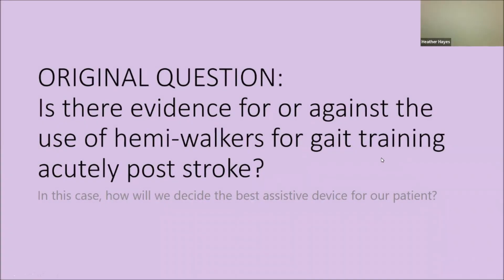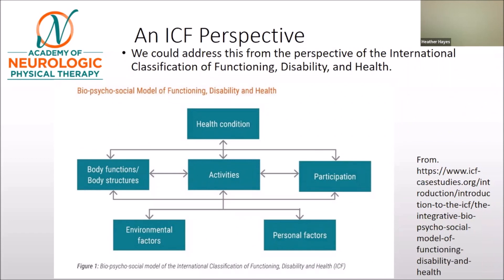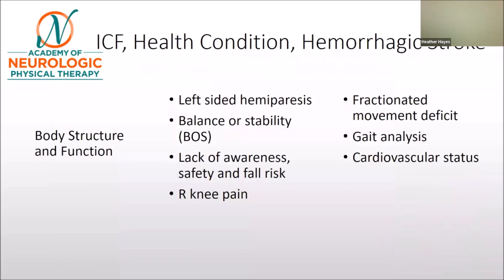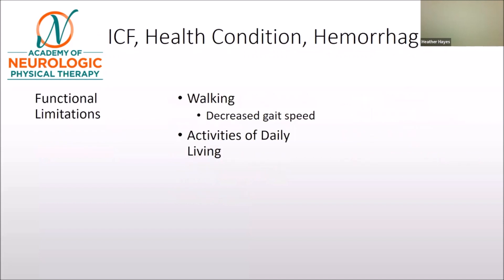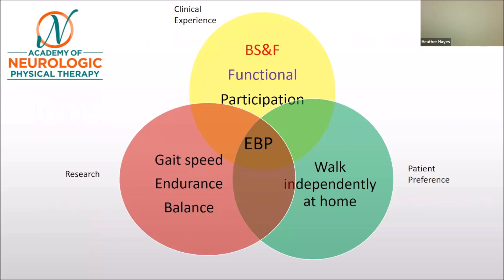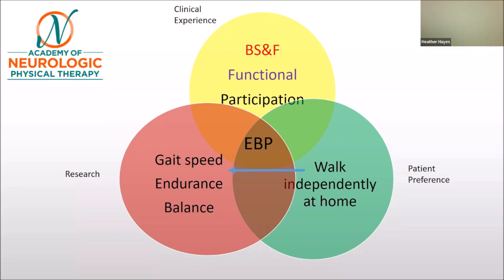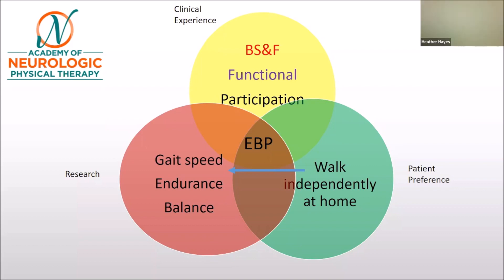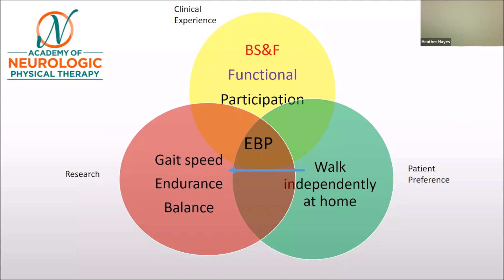Episode 9 - Part 2: Dr. Bosch, Dr. Hayes, & Dr. Kahl: Hemiwalkers Post-Stroke Case Conclusion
Dr. Bosch, Dr. Hayes, & Dr. Kahl discuss takeaways on hemiwalker use acutely post-stroke by including the ICF model, evidence, clinical experience, & patient preference.